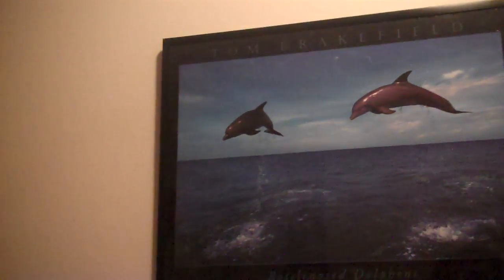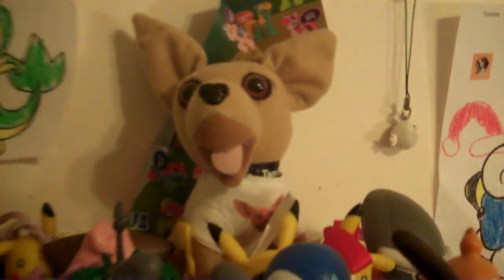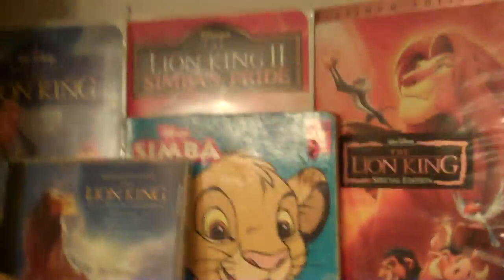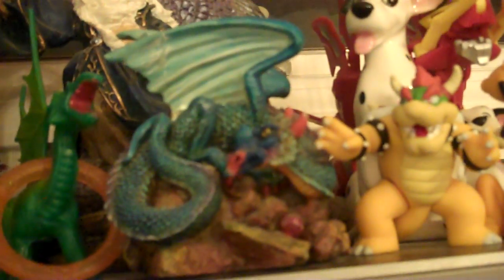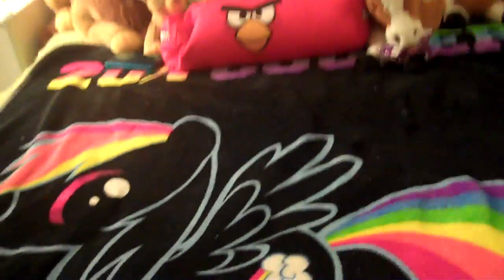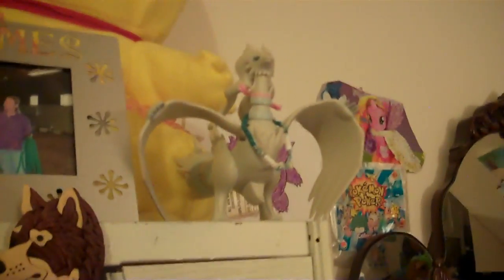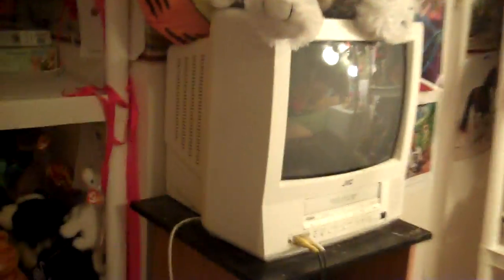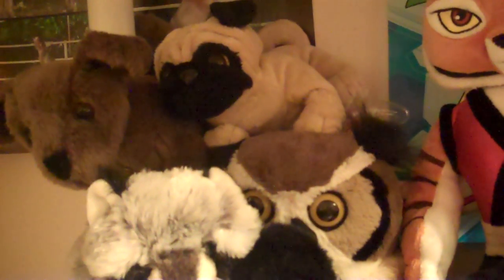UmbreonFan76's Room Tour (2013) Part 1